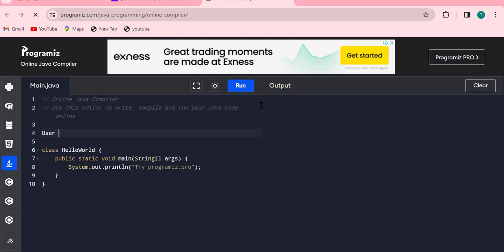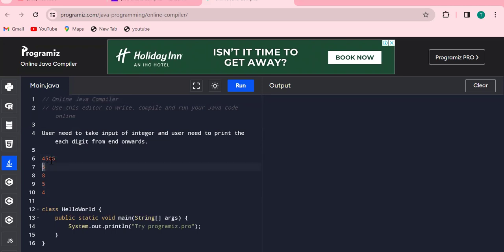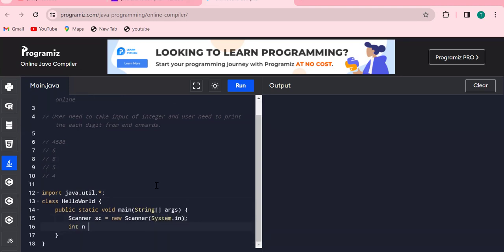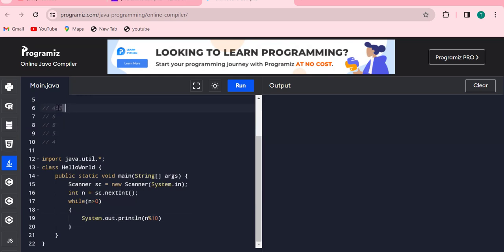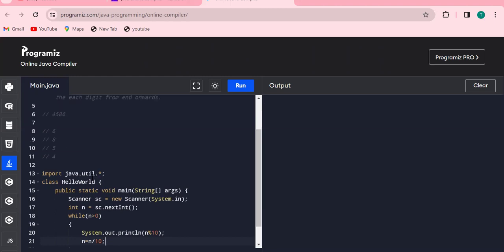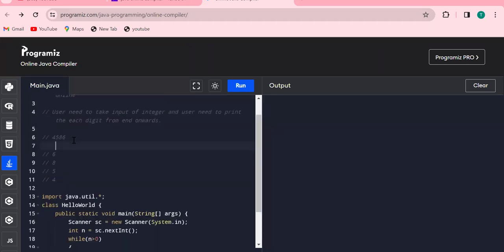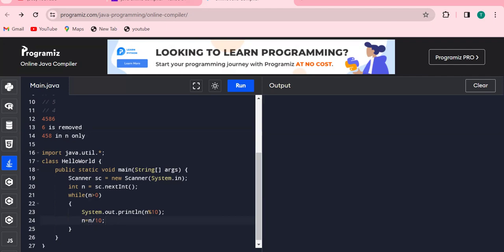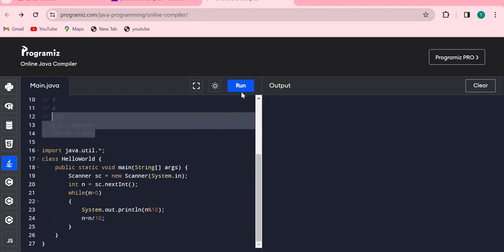Java Tutorial: Print Digits in Descending Order 🔢📉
Master the art of printing digits in descending order using Java with this step-by-step tutorial! 🧩✨

In this video, you’ll learn:

How to write a Java program to display digits from highest to lowest.
Implementing loops and conditional statements for efficient iteration.
Practical applications and use cases of sorting digits in programming.
Ideal for beginners and enthusiasts looking to strengthen their Java programming skills. Whether you're preparing for coding interviews, working on algorithms, or exploring new concepts, this tutorial provides clear explanations and practical code examples.

Timestamped Highlights:

00:00 - Introduction to Printing Digits in Descending Order
01:00 - Writing the Java Code: Displaying Digits from Highest to Lowest
03:00 - Exploring Different Approaches and Optimization Techniques
04:30 - Practical Application and Use Cases
06:00 - Conclusion and Next Steps